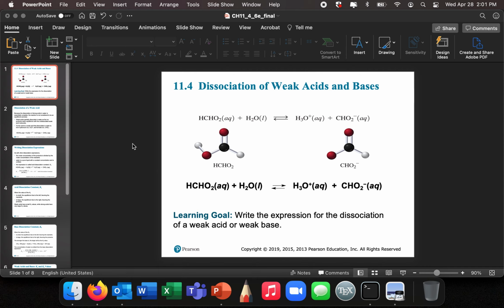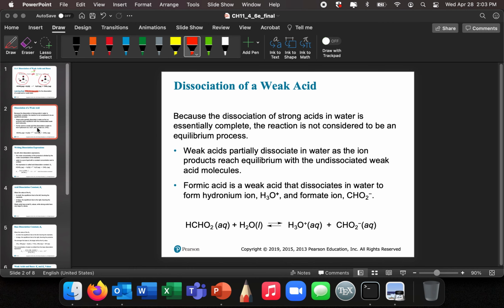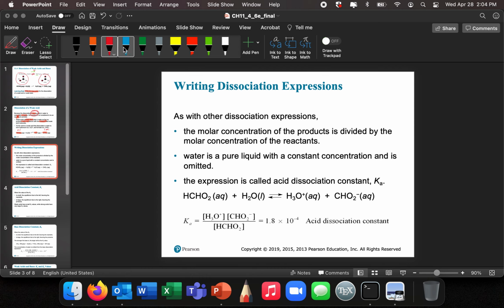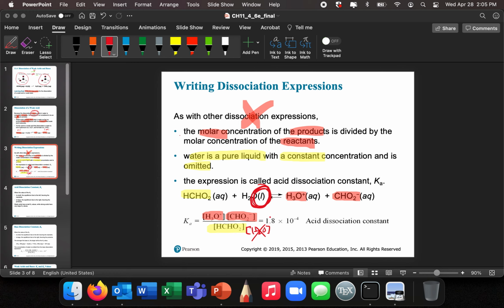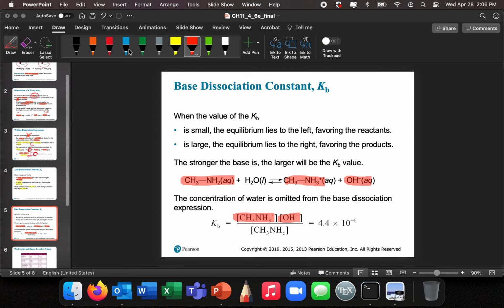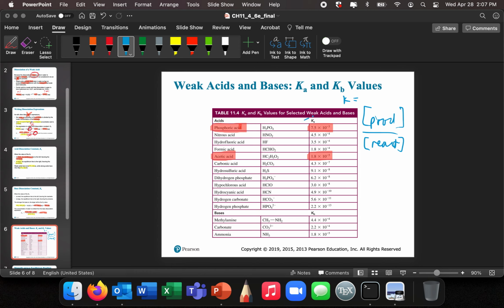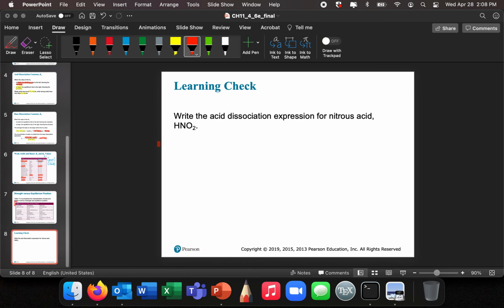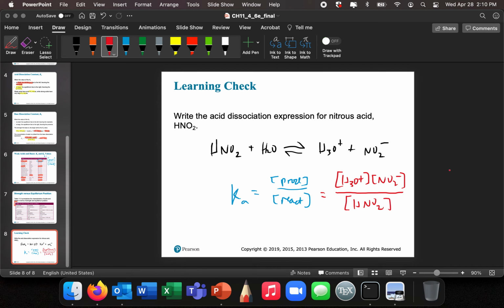Dissociation of Water (X Wrong Video X)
A brief introduction to the dissociation of water